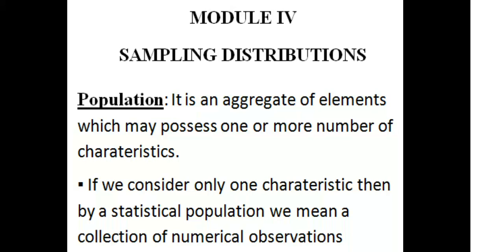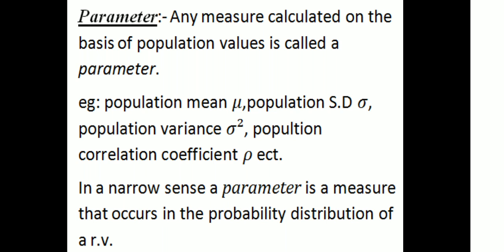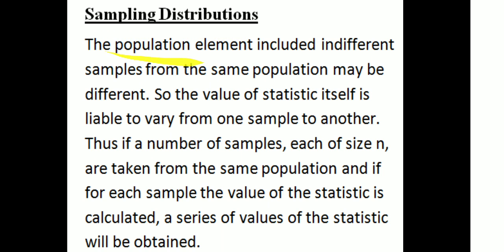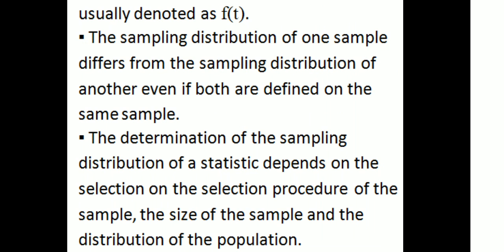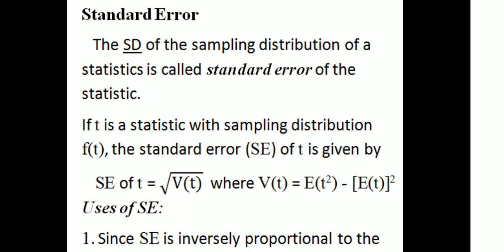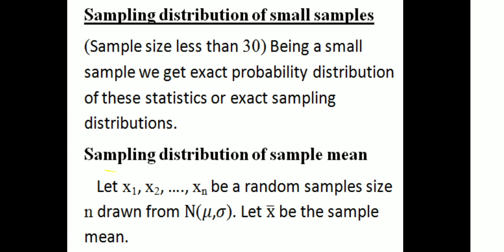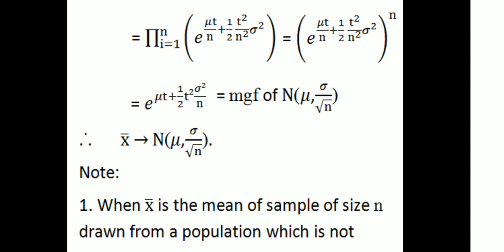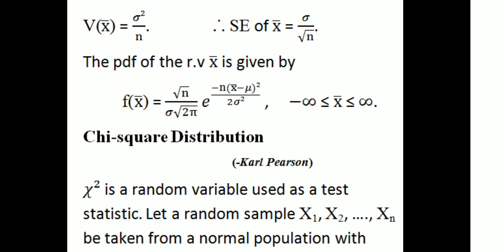Sampling Distributions|Third Sem UG|Calicut University|Complimentary Course Statistics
University of Calicut-Third Sem UG Complimentary Course Statistics Module-4